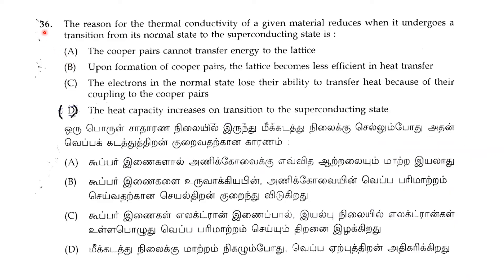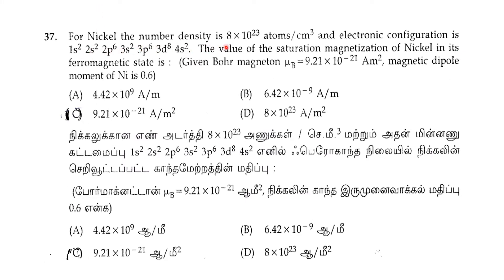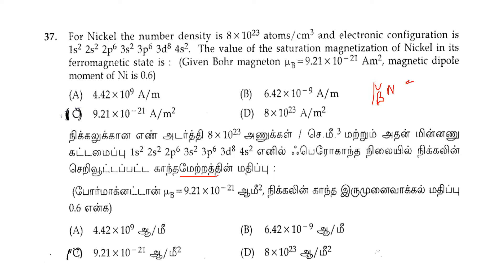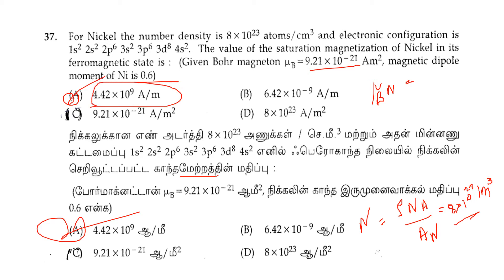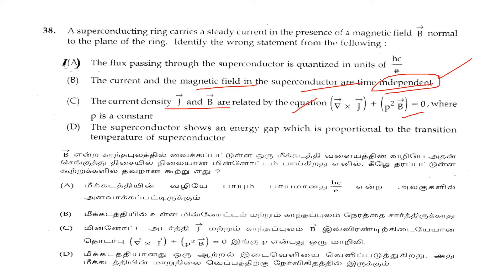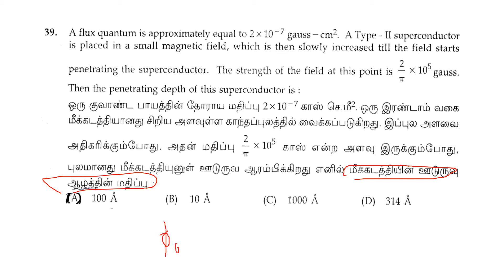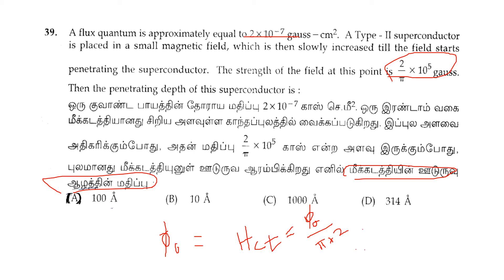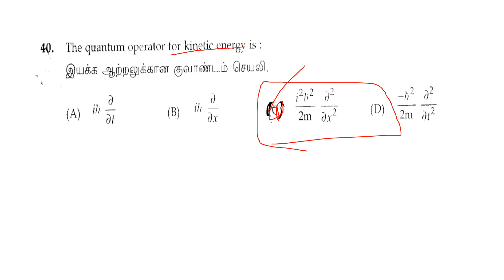PG TRB - PHYSICS 2017 | Question Paper No. 36 - 40 | SS Academy for Physics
TRB - Post Graduate Assistants 2017
PG TRB - PHYSICS  Question Paper - ( 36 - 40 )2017
PG TRB - PHYSICS  Question Paper  and Answer key Discussion ( 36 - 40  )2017